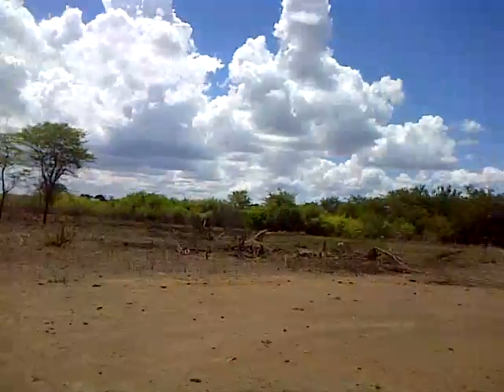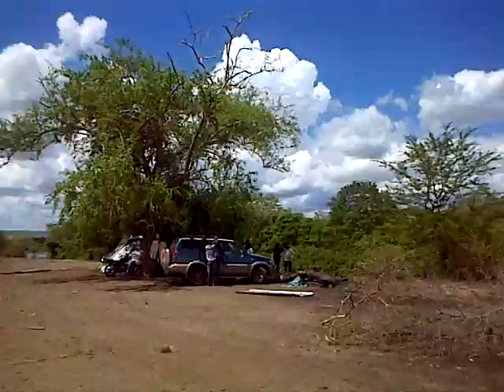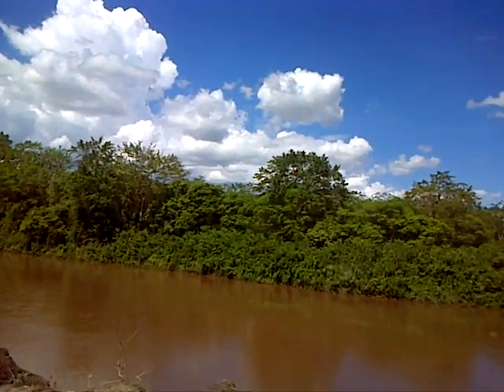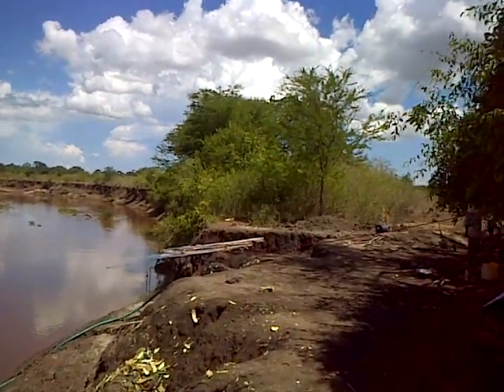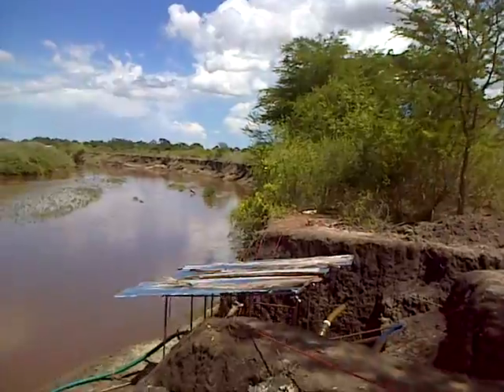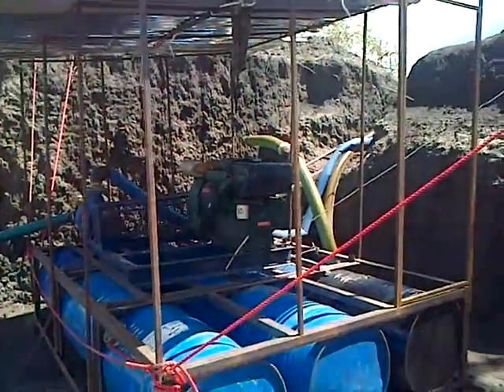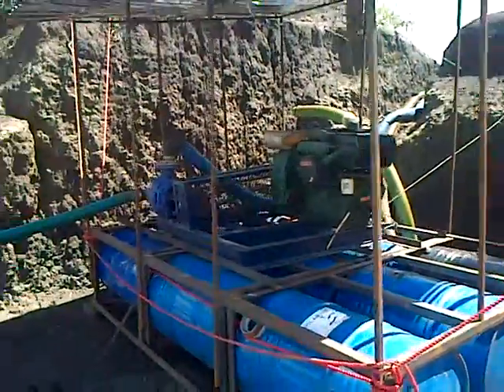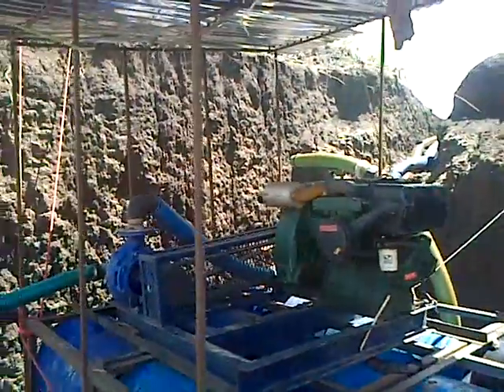kiwangwa 3 rice scheme the floating pump station 8dec2012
a pump station that can float : Abdul's solution to a low water level in the Wami river